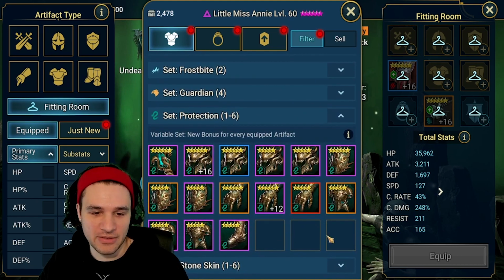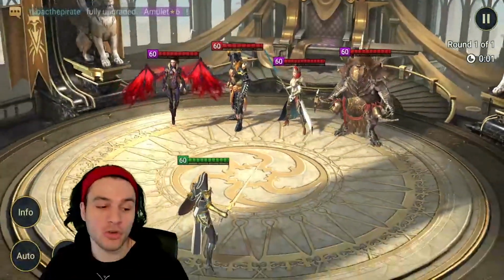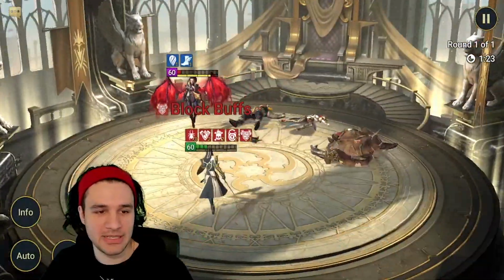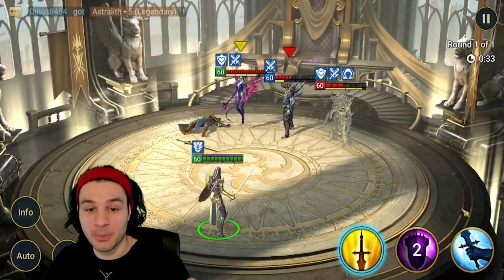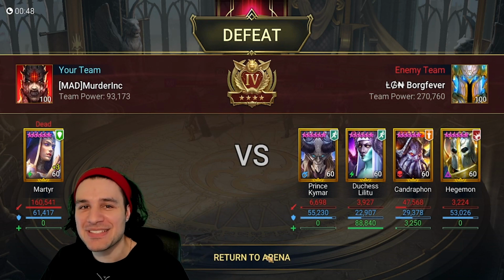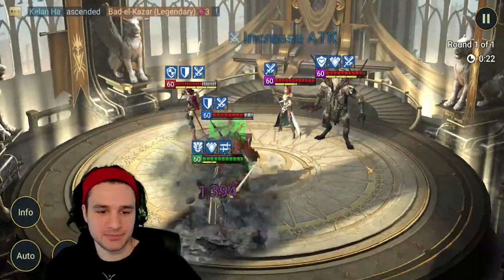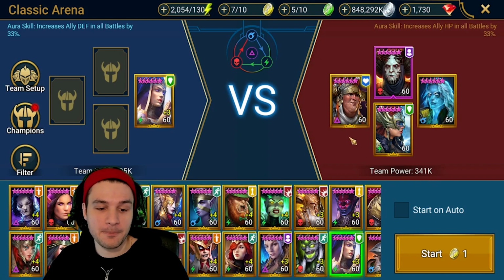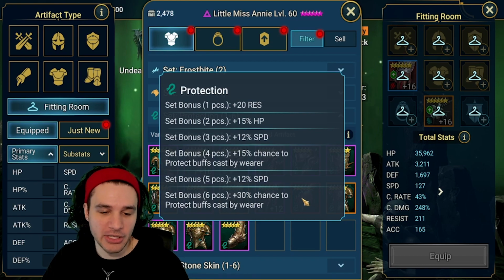Solo Arena teams with STONE SKIN from Hydra Clan Boss I Raid Shadow Legends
00:00 | Introduction
00:31 | Explaining the Stone Skin Set
01:14 | Why I chose Martyr and the gear
02:25 | Testing the Set in Arena (Live)
04:07 | This is what im talking about. More Test Runs
08:35 | spoiler alert: the set is not invincible
10:38 | Reaction Gear and Stone Skin?
12:56 | Testing Against a Trunda
14:06 | Testing Against t a Rotos
15:57 | Protection Set and Champions that's gonna be great on Stone skin
17:58 | Final Thoughs

🎵 Satara - King 🎶

Raid shadow legends on pc youtube plarium shadow legends raid murderinc hydra clan boss champions inquisitor shamael Underpriest Brogni Lydia death siren Tatura Rimehide Fusion LOOKS the Part but. Raid Shadow Legends stone skin set hydra